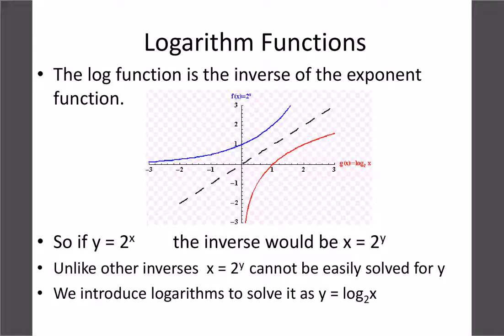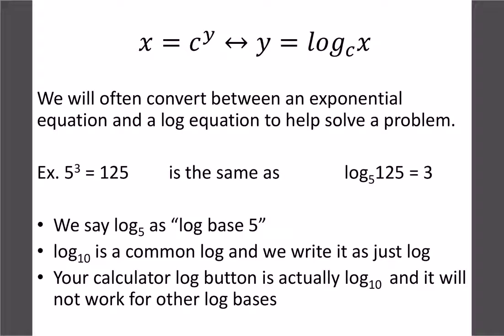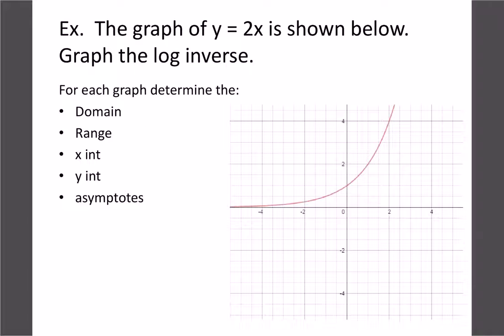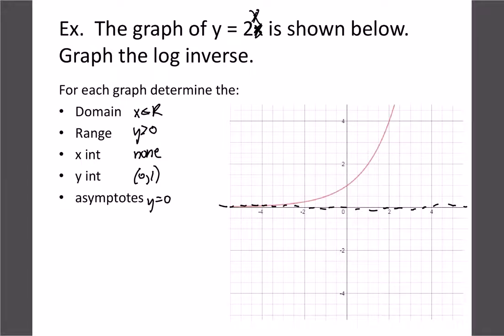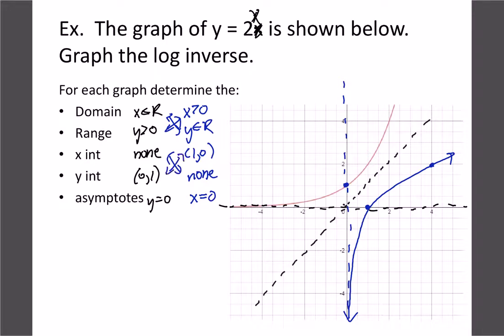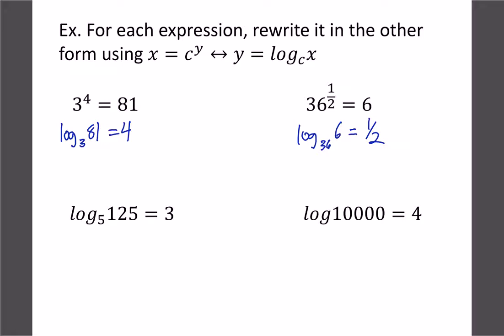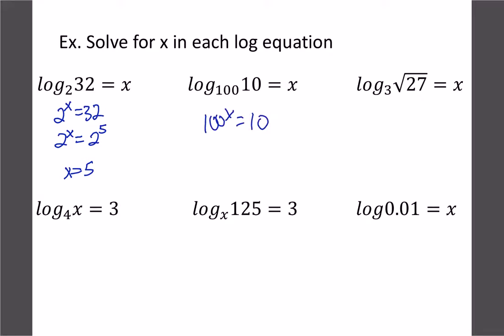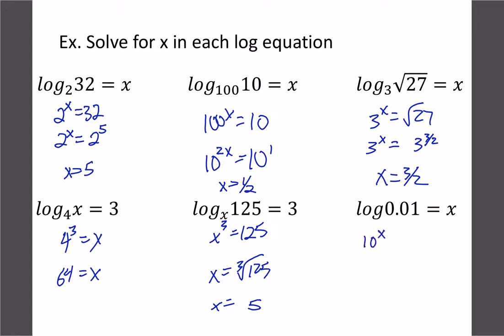Math 30-1: Logarithms 1: Log Functions